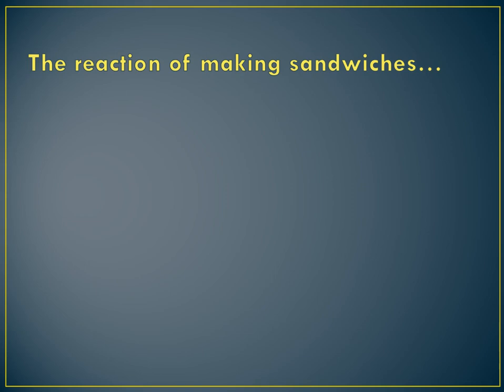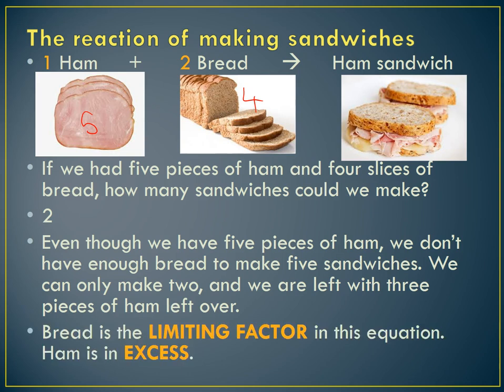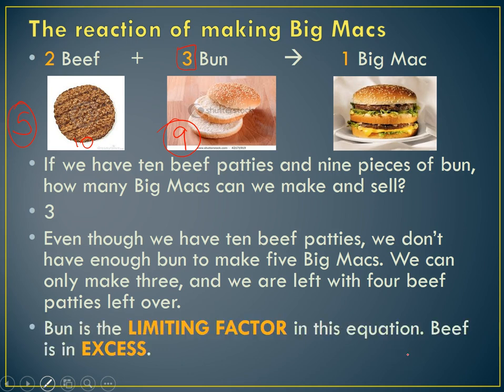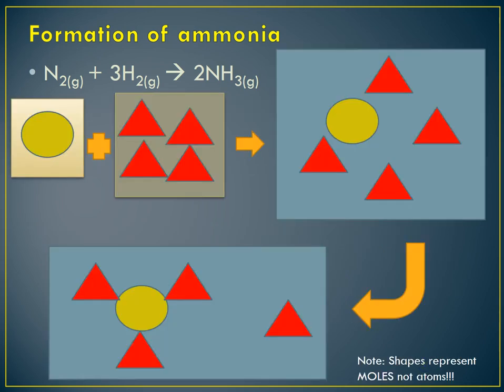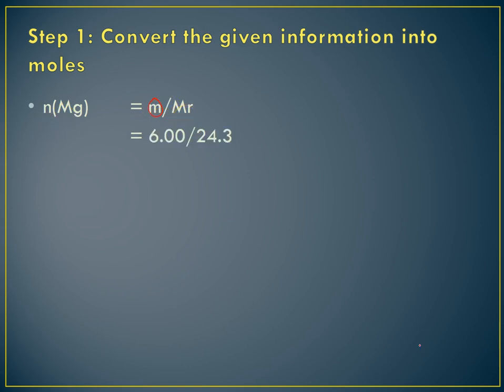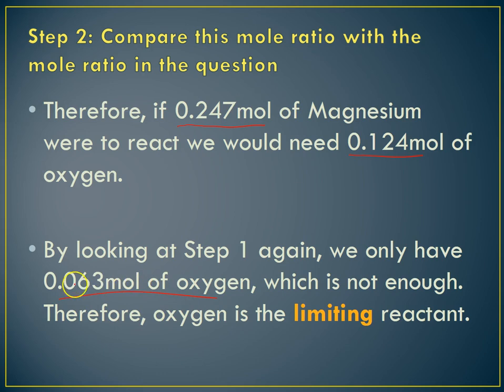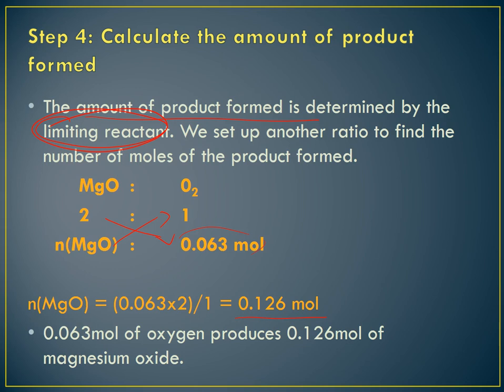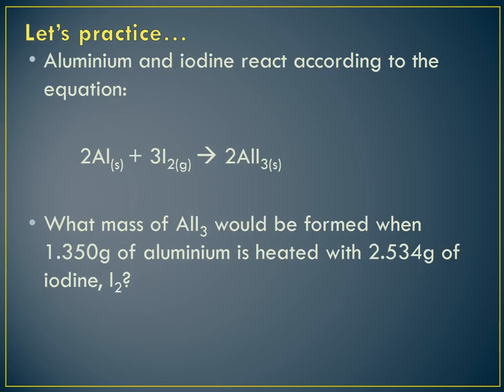Limiting and excess reactants